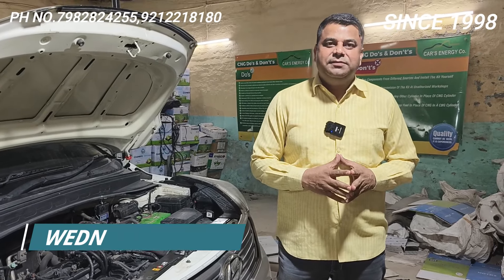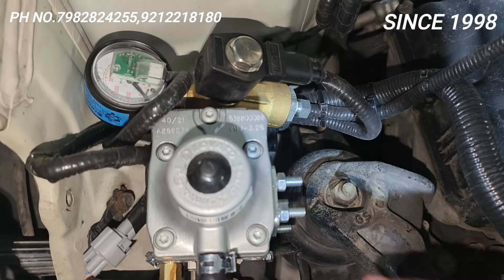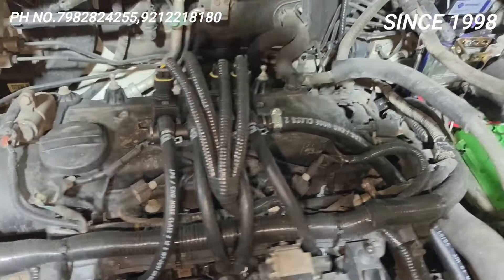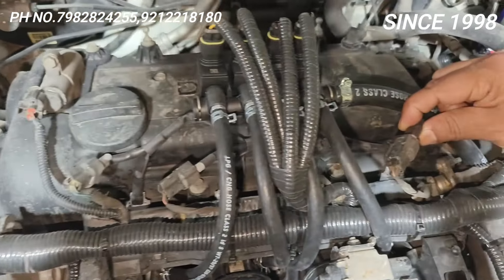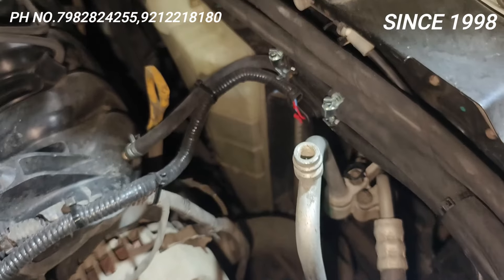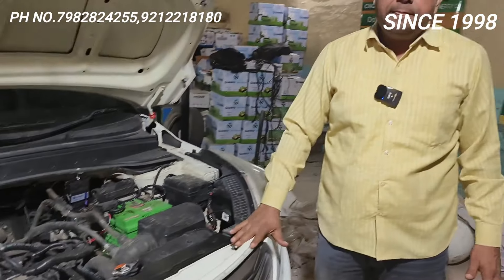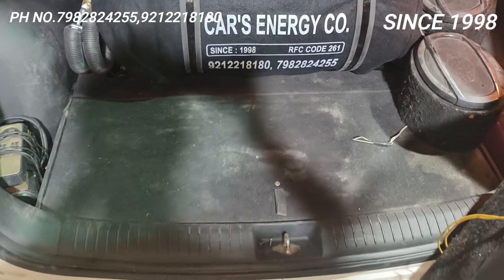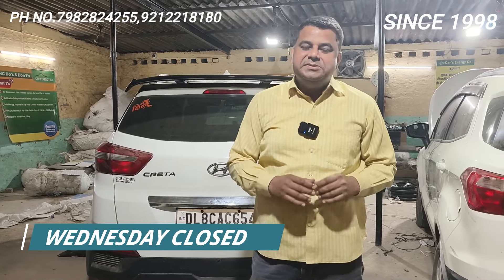CRETA IS ONE OF THE FINEST CAR IN CNG